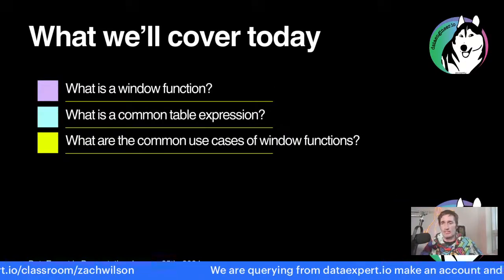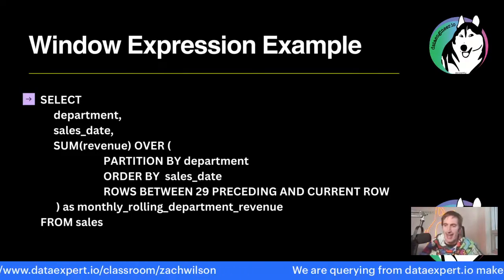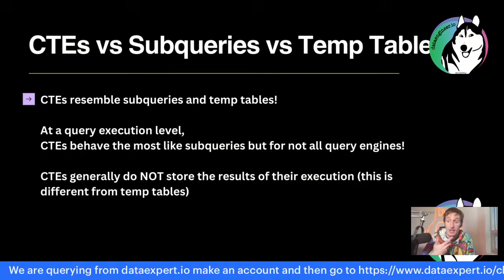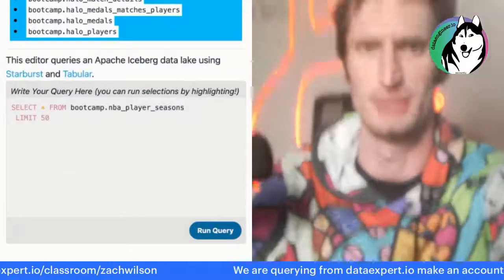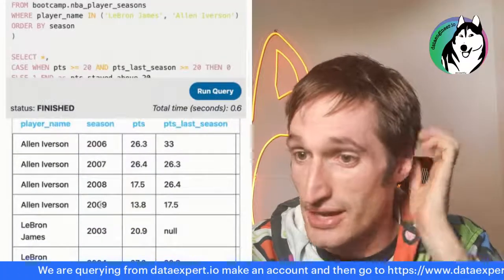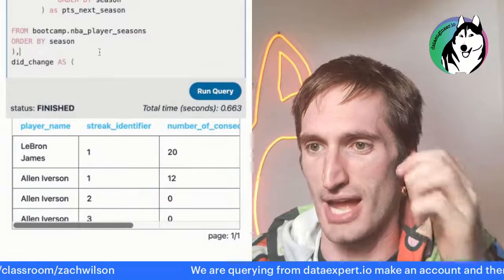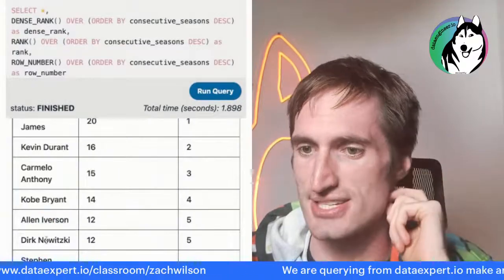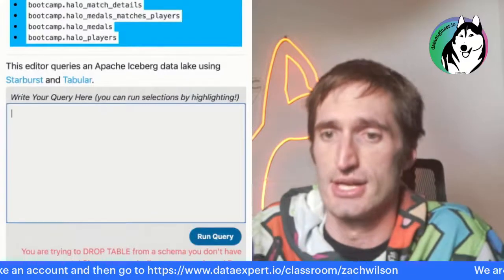SQL Window Functions (LEAD/LAG and RANK) and Common Table Expressions in 60 minutes on DataExpert.io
We're covering SQL window functions, LAG, LEAD, etc and common table expressions today!